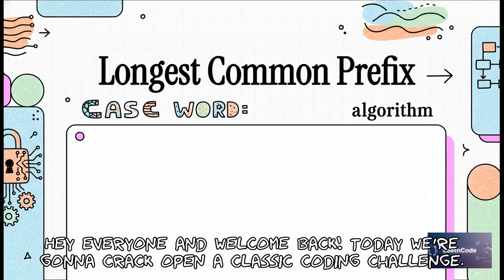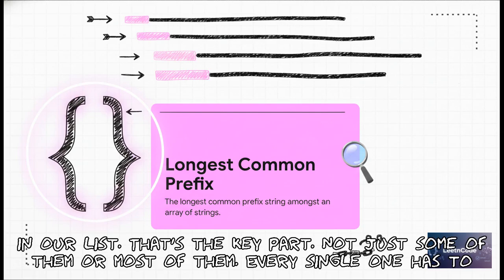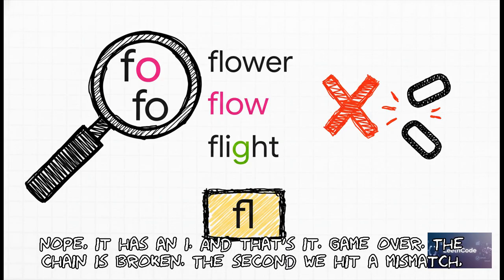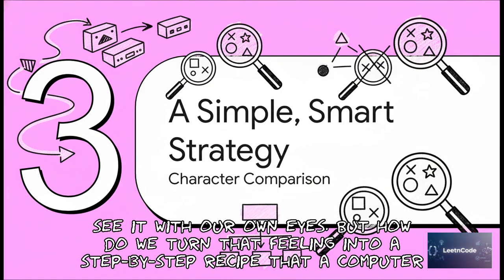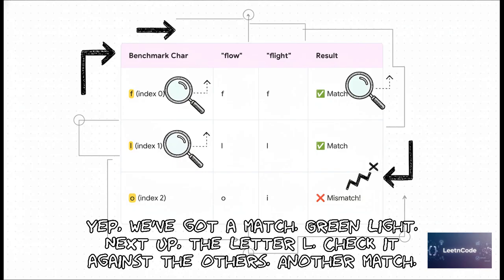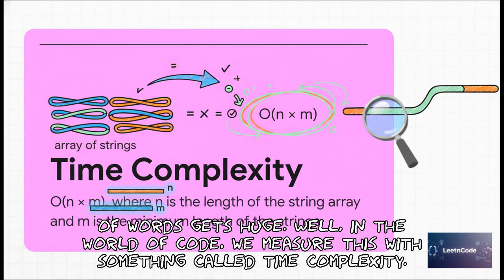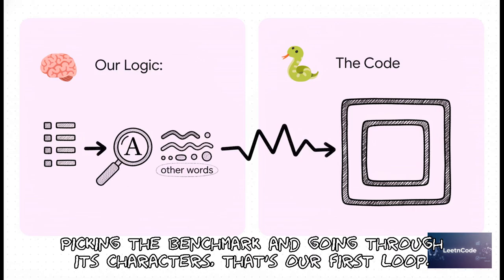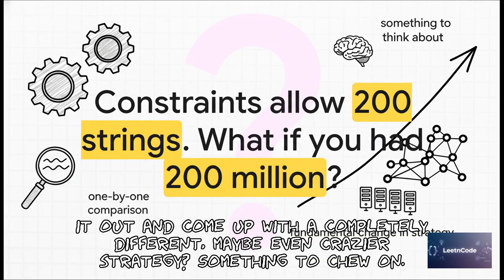AI Assisted Cracking of LeetCode Longest Common Prefix